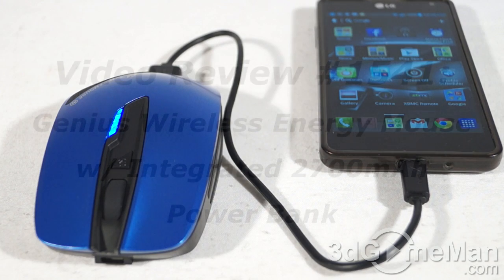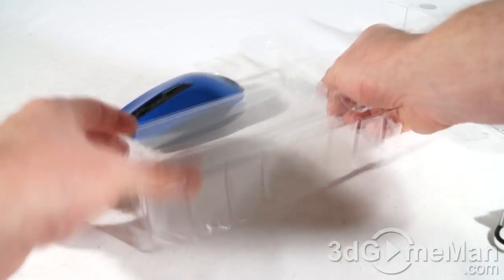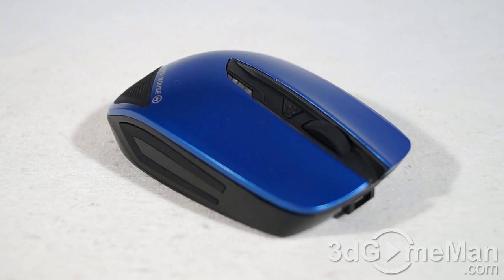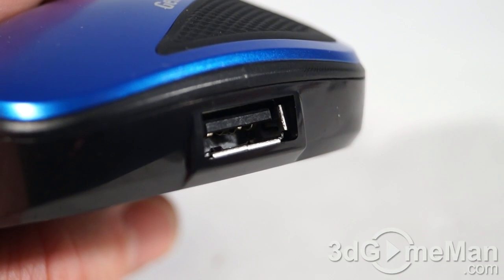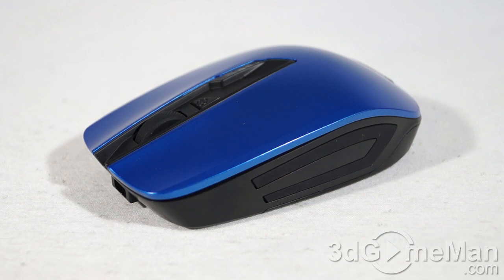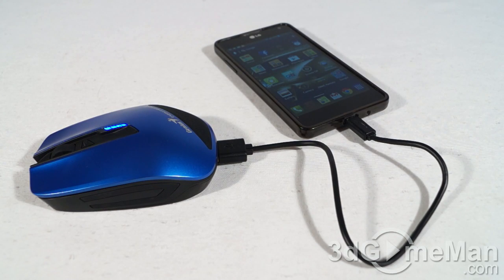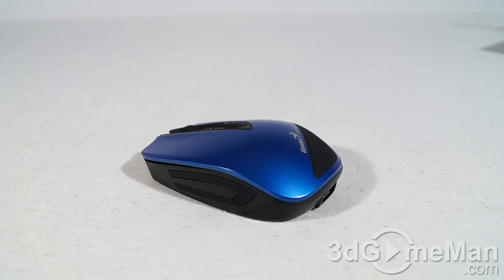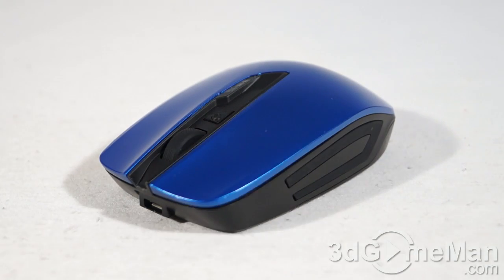#1541 - Genius Wireless Energy Mouse w/ Integrated 2700mAh Power Bank Video Review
The Genius Wireless Energy Mouse w/ Integrated 2700mAh Power Bank is a unique product in that it's a mouse and a portable battery charger. The mouse is well constructed, stylish, comes in four different colors, is wireless 2.4GHz & has a 1200dpi optical sensor. The 2700mAh Li-Polymer battery inside is capable of charging smartphones or other portable devices. It's a very innovate, affordable & functional product for anyone on the go!